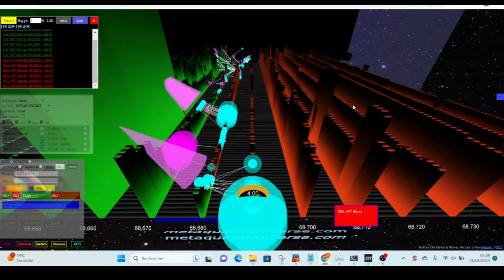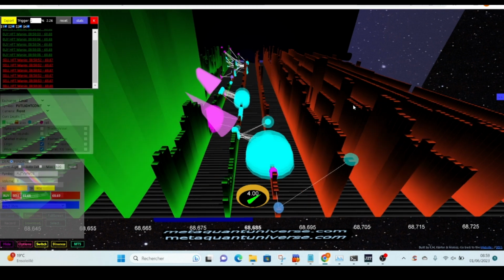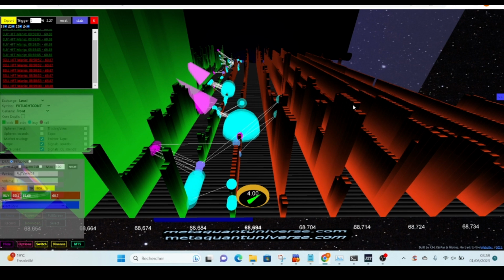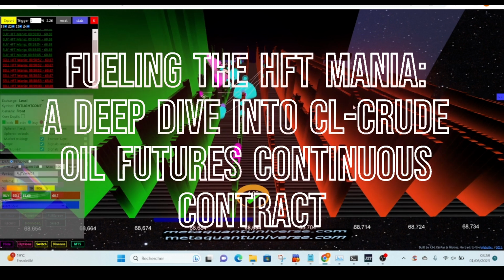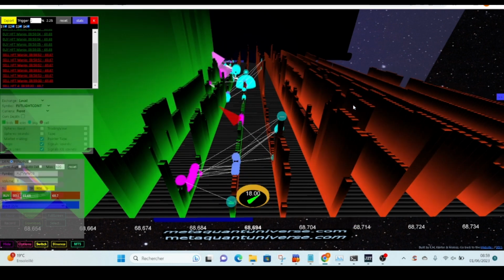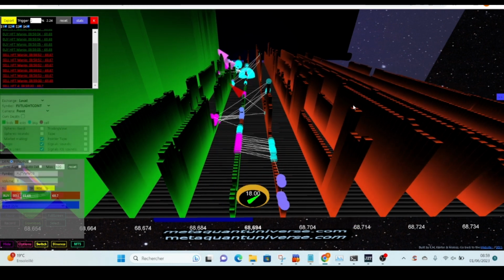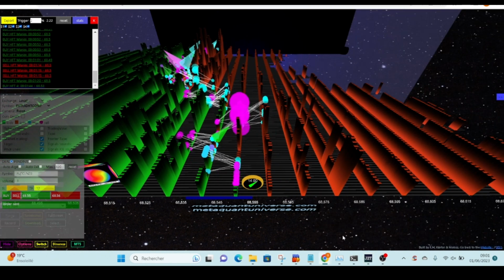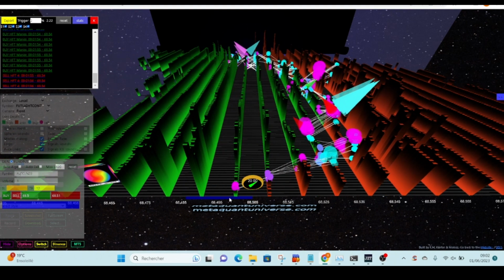💥The NYMEX Revolution: Dive into the Turbulent Waters of Crude Oil Futures Cont with HFT Mania!🚀🛢️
🔥🚀🎯 "Crude Oil, NYMEX, and HFT: A Trifecta of Market Making Madness on CL-Crude Oil Futures Continuous Contract!" 🎆🎇💥

Welcome, esteemed traders and fervent learners! Today, we stand at the edge of a thrilling expedition into the high-stakes world where cutting-edge technology, precision strategy, and the pulsing heartbeat of the market fuse together. Yes, you heard it right! We're diving into the dynamic and complex world of SCALPING, honing our focus on the exciting realm of the CL - Crude Oil Continuous Futures Contract on the distinguished NYMEX exchange. 🛢️📈🌐

Brace yourself as we showcase the game-changing technology from META_quant! We're not just keeping up with the evolving trading landscape - we are on a mission to redefine it, to set the bar sky-high with every single innovation, insight, and success story we generate. Today, you're about to witness the transformative power of our state-of-the-art High-Frequency Trading (HFT) signal system - a tech marvel poised to take your trading experience to unprecedented heights. 🚀💡💎

The bid-ask spread, a crucial component of the trading ecosystem, often presents significant challenges in the volatile world of crude oil futures. Enter our HFT signal system, offering high-quality signals that deftly navigate this spread with tactical finesse and strategic acumen. But that's not all. We're integrating the FADE strategy into our market-making efforts to inject liquidity into the markets. Remember, though, that this strategy comes with its risks. ⚖️🔍💹

The NYMEX exchange, our focus for today, is a hub for commodities futures trading, teeming with lucrative opportunities, but also pitfalls. Market traps, also known as 'spoofing,' can skew perception of demand or supply, tricking traders into misinformed positions. Here, META_quant's robust HFT signal system and advanced analytics serve as our defensive shield, helping us identify and sidestep these potential snares. 🏛️🕸️🛡️

In the grand theatre of Crude Oil futures and HFT, knowledge is our most potent weapon. As we journey into this vibrant world, let's equip ourselves with META_quant's insights and cutting-edge technology. Prepare for an incredible exploration of the world of Crude Oil futures. 🌍🧭📚

So, join us today, as we step into the exhilarating world of modern trading, as we get ready to scalp the CL Continuous Futures Contract, right here, on the NYMEX exchange. Let's redefine trading success, with META_quant. 🏆💪💼

Fasten your seatbelts, because we're embarking on an unforgettable journey. Welcome to the future of trading. Welcome to META_quant! 🌠🚀🎆